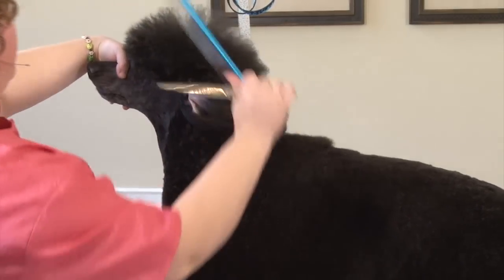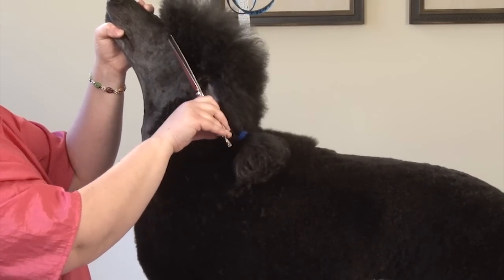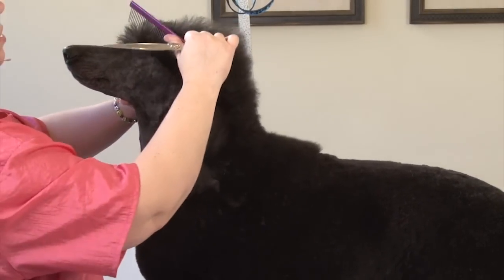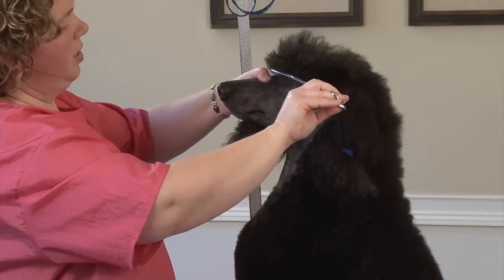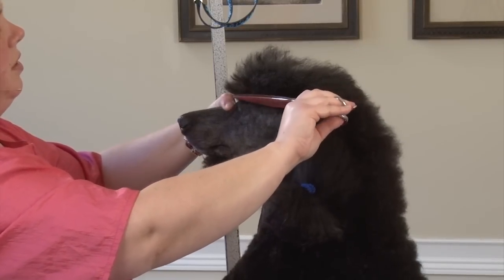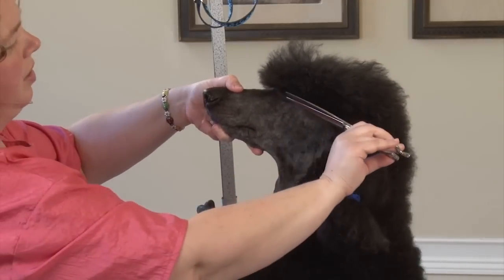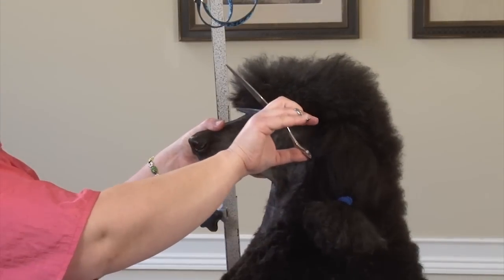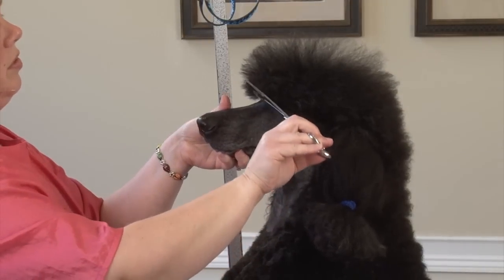Modified Show Puppy Trim on a Standard Poodle Part 2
The essence of a poodle is of elegance and style. A well-bred -- and well groomed - Poodles exhibit grace and flair everywhere they go. Veronica Frosch is well known for her exquisite poodle grooming skills. She has a knack for capturing their essence. She knocks out a killer profile with ease. Her hand scissoring skills give her that velvet finish we all strive to master.

In this video lesson, Veronica shows you how to get the elegance and style on the trim she has mastered in the contest area. The Modified Show Puppy Trim. As you watch, you'll learn a few of her key secrets. Her secrets include fabulous visual references. Plus, she gives you tips on; tools, products, and techniques to get that velvet finish.